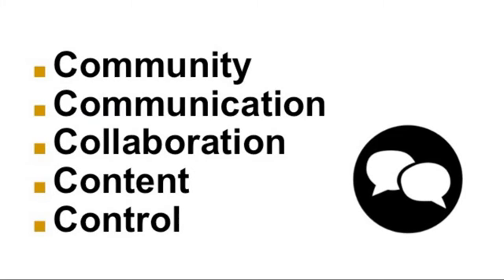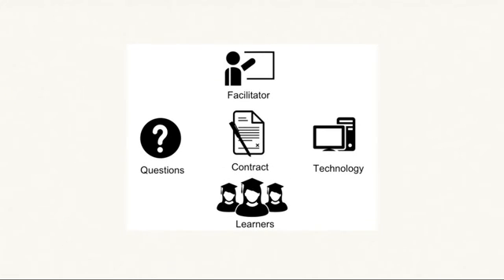Creating effective discussions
Advice for the design of discussions online